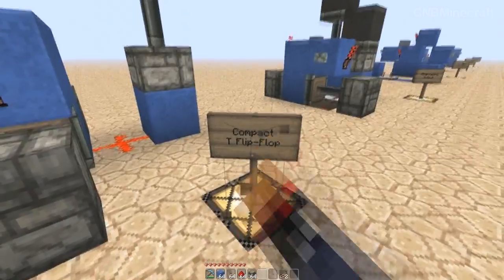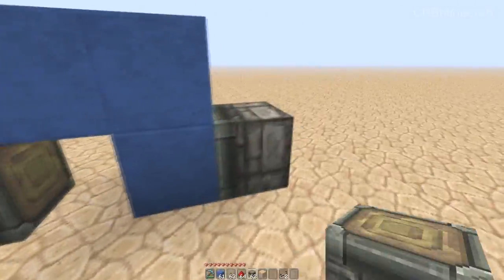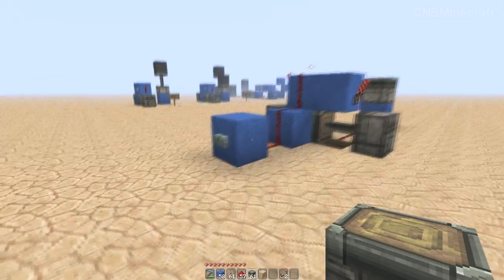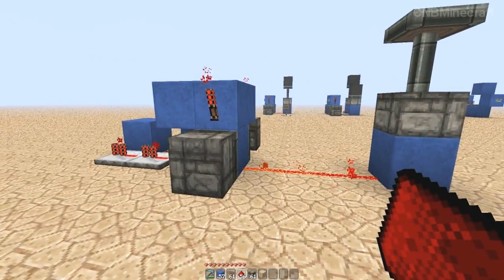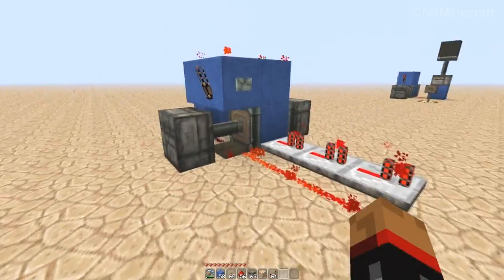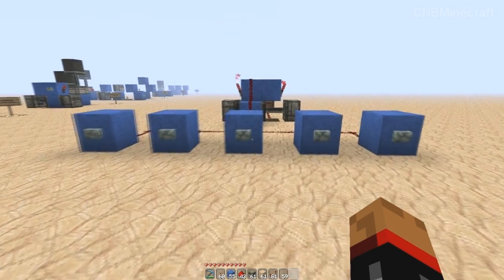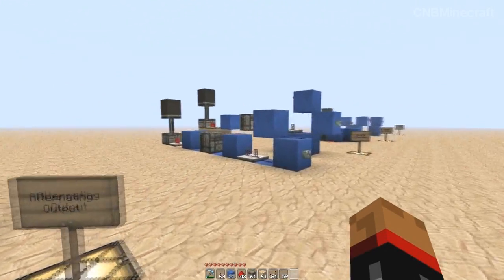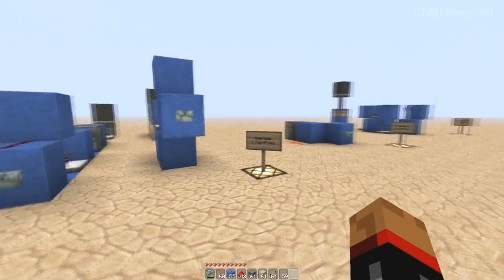T Flip-Flops [Minecraft Circuit Spotlight]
Howdy Partnoids! Todays video is the first of my new weekly feature 'CNB's Circuit Spotlight' each video will focus on  a different redstone circuit/logic gate and will include a build tutorial with explination and variations to boot!

This weeks video is on T Flip-Flops, in part because I've had a lot of comments highlighting troubles people are having; so hopefully this will sort that out! Please leave your requests and suggestions in the comments below, I always consider them!

Mods: Singleplayer Commands and Toomanyitems

Intro Ditty: Droptear Modelmaker - Erazer-Head

Programs Used:
Fraps
Vegas 10